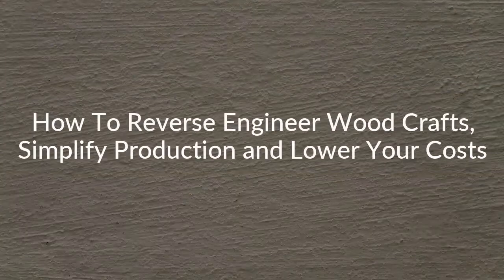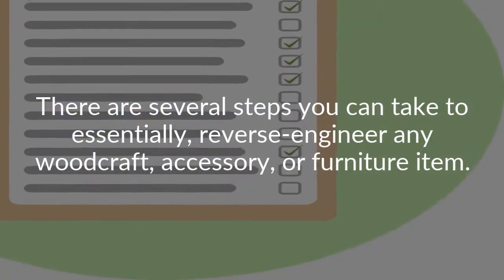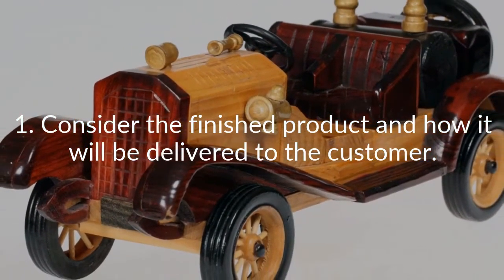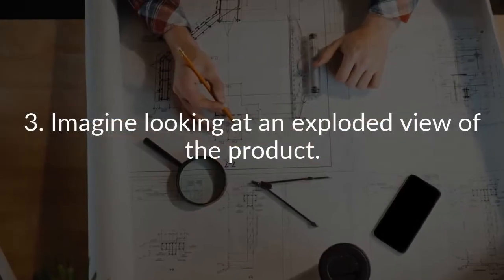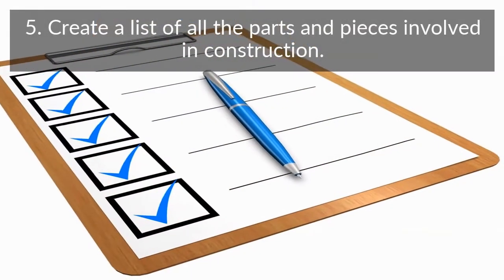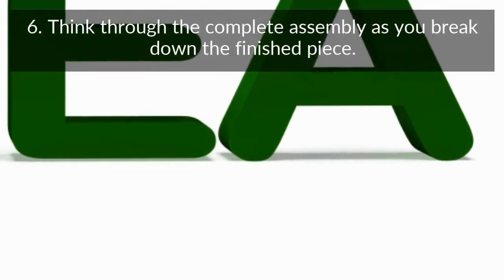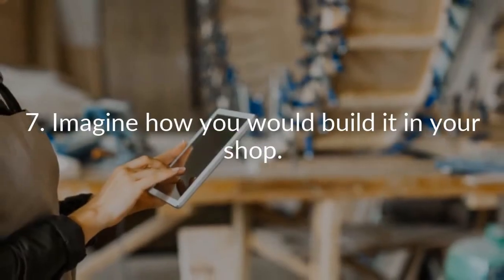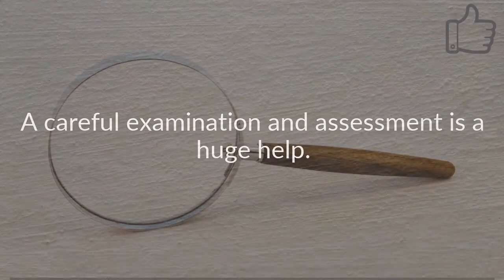How To Reverse Engineer Wood Crafts, Simplify Production and Lower Your Costs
-- When you want to add a new product, it's important to figure out the most efficient way to produce it.

You want to ensure that whatever you build is of top quality. And to maximize profits, you need to produce it at the lowest possible cost.

There are several steps you can take to essentially, reverse-engineer any woodcraft, accessory or furniture item.

1. Consider the finished product and how it will be delivered to the customer.
2. Examine the finish on the completed piece.
3. Imagine looking at an exploded view of the product.
4. Account for all hardware and any non-wood components.
5. Create a list of all the parts and pieces involved in construction.
6. Think through the complete assembly as you break down the finished piece.
7. Imagine how you would build it in your shop.

A careful examination and assessment enable you to reproduce and enhance any existing design you find in the marketplace so you can add it to your own product line.